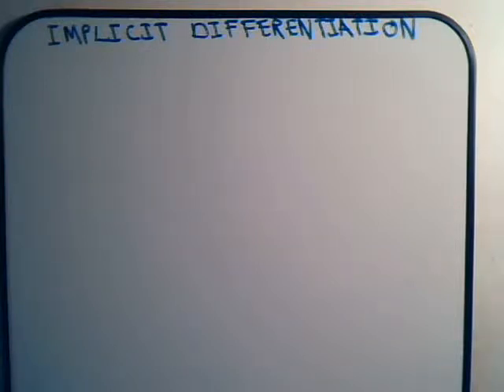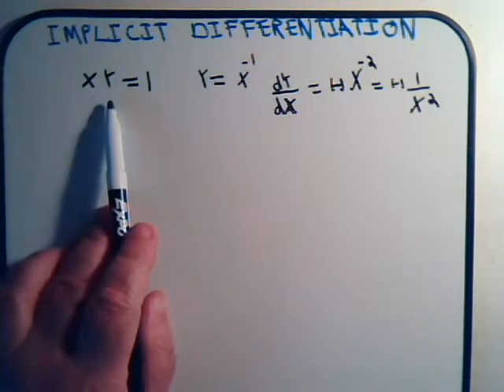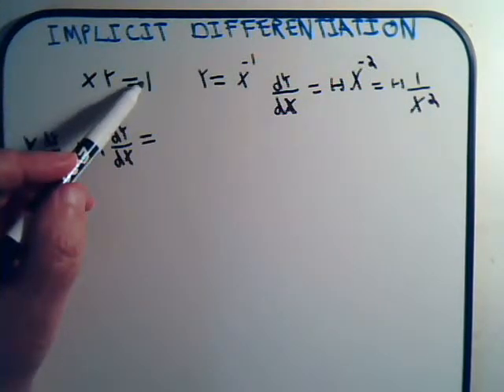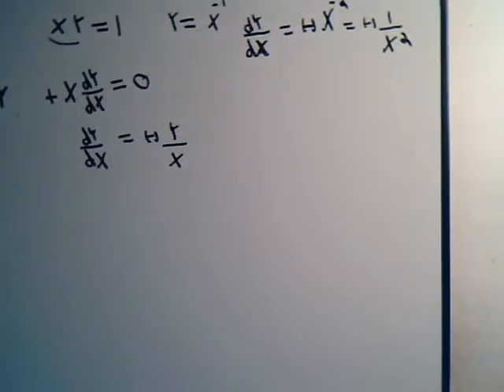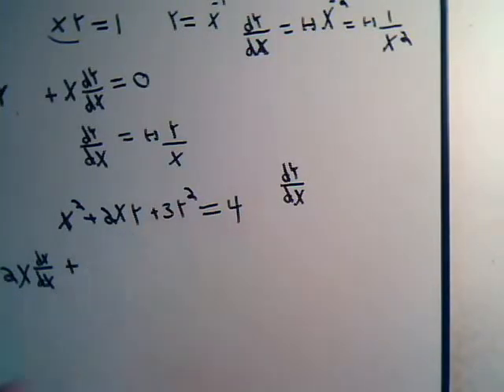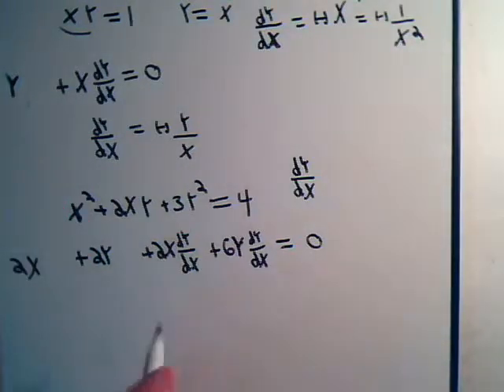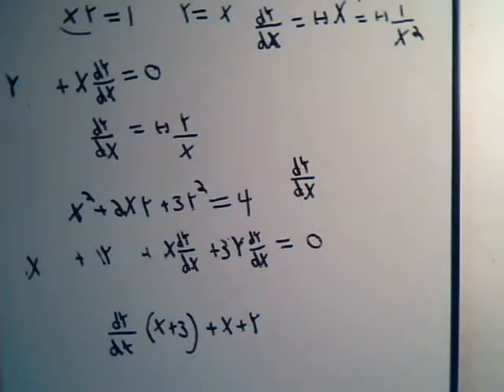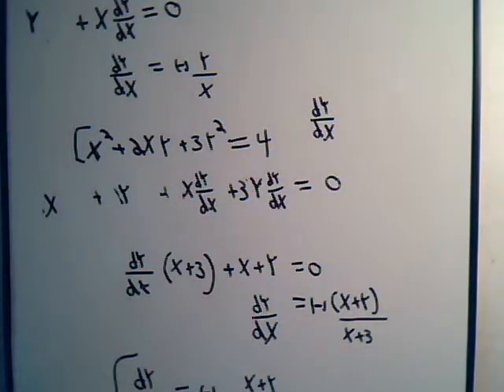Implicit Differentiation Example 2